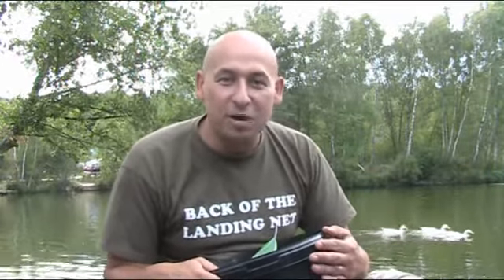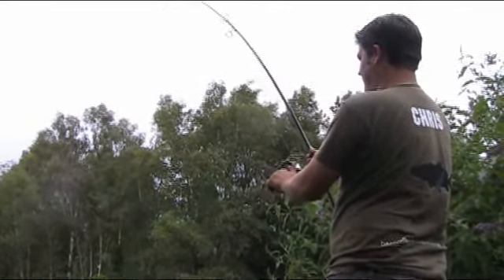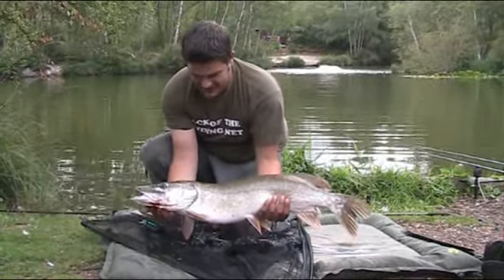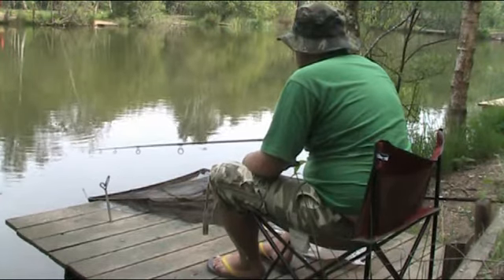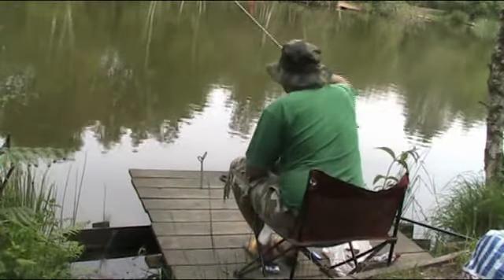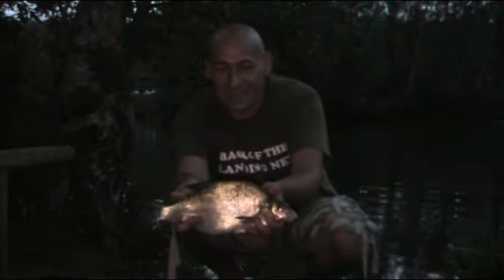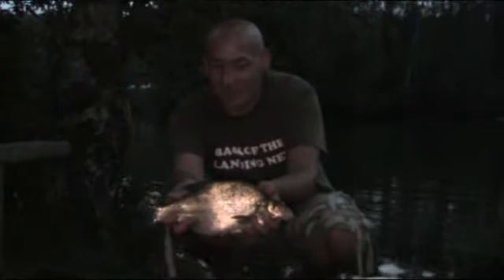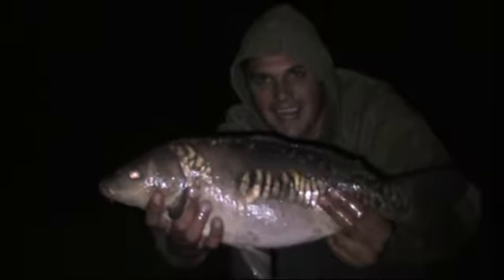Episode 39: WARMWELL HERON LAKE CARP & PIKE FISHING - BACK OF THE LANDING NET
CHRIS HEADS OVER TO WARWELL TO TRY HIS HAND AT CARP AND PIKE FISHING OVERNIGHT.  JAY COMES DOWN TO JOIN HIM FOR A LATE AFTERNOON AND EVENING FISH.